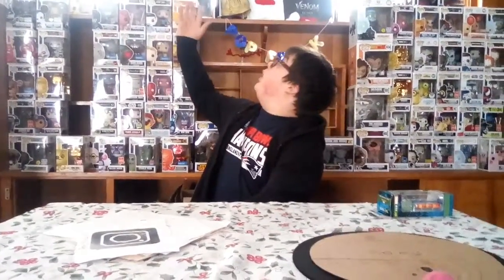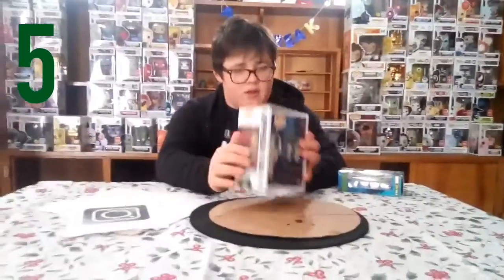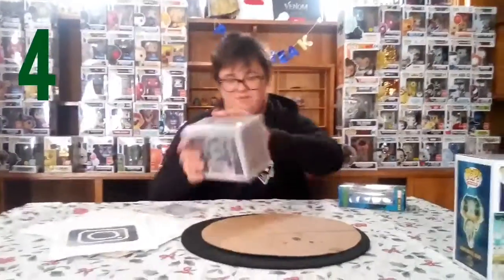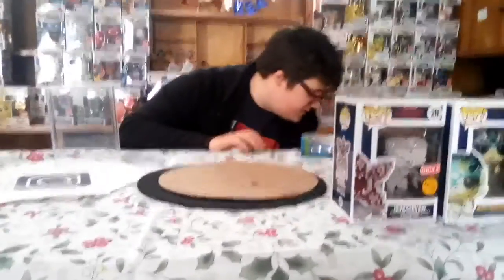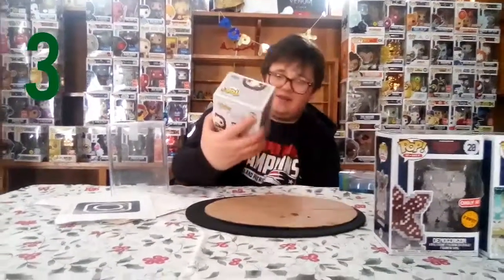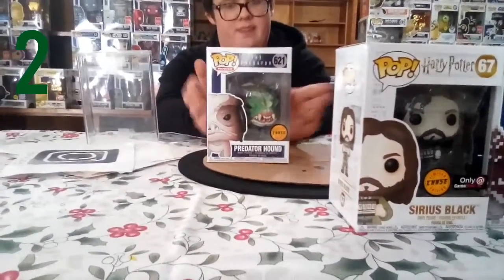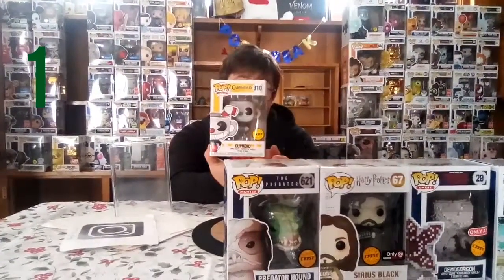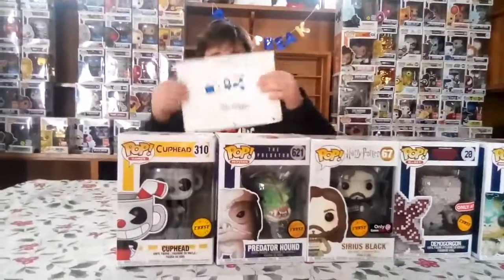Top 5 chase pops